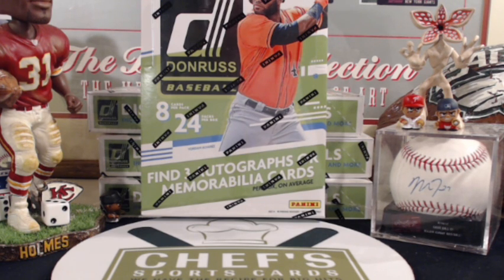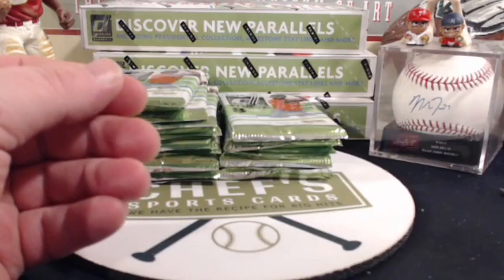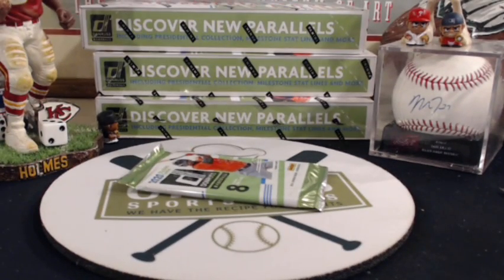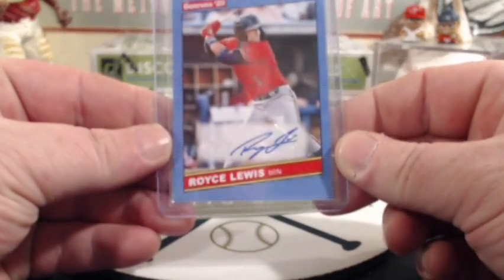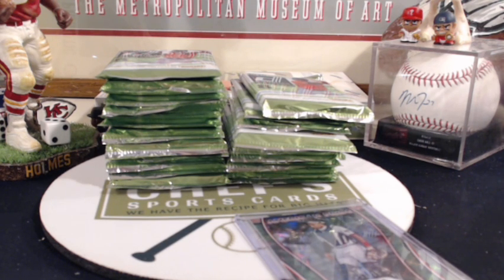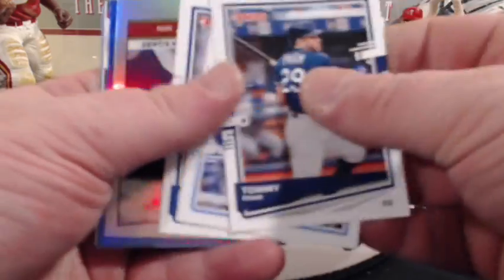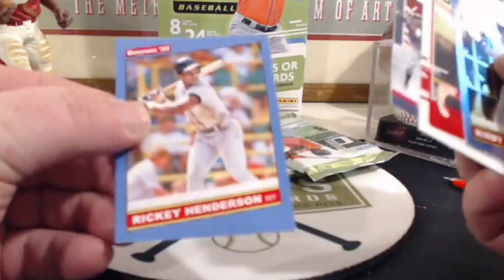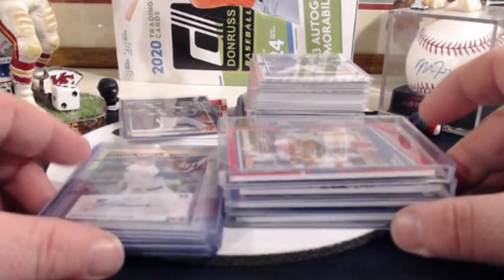2020 DONRUSS BASEBALL 1/4 CASE- 4 HOBBY BOX BREAK #1